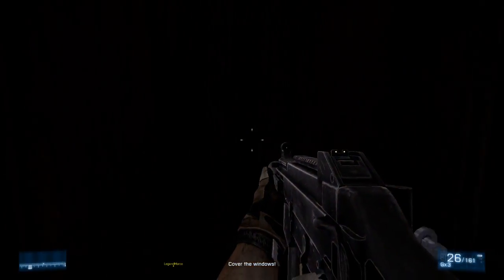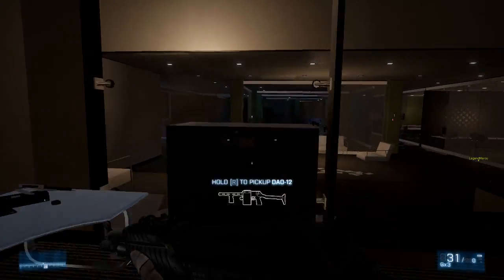BF3: "Close Quarters" DLC Preview? [BF3 PC Gameplay]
I'm guessing the maps will be very similar to this. I'm optimistic though I do remain skeptical on how much we'll like the CQ DLC.

Battlefield 3 DLC Announcement
BF3 - NEW Expansions + Private Console Servers! [BF3 PKP Gameplay]
"Battlefied 3" "Close Quarters" "Armored Kill" "End Game" "DLC" "Expansions" "Private Console Servers BF3" "Multiplayer Gameplay" "Downloadable Content" "intheworksmedia" "Patch" "Dice" "EA"